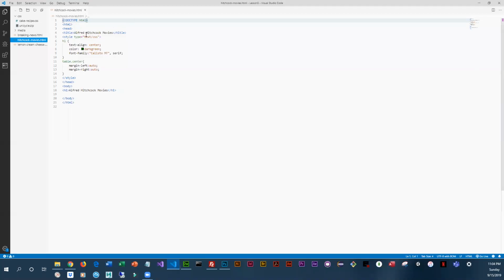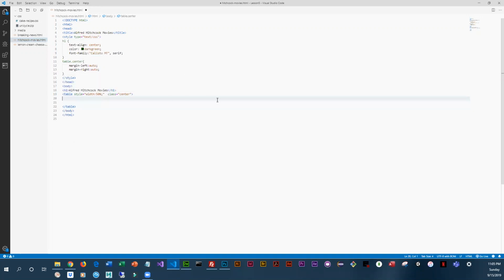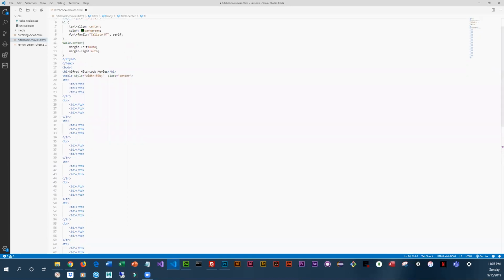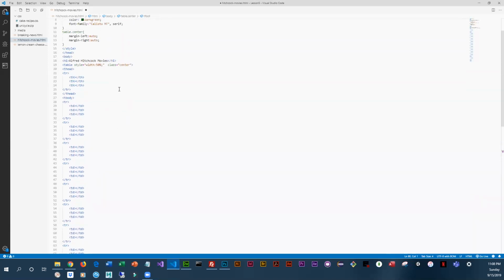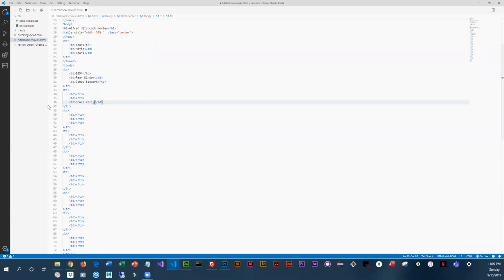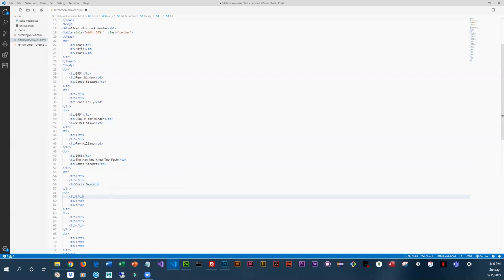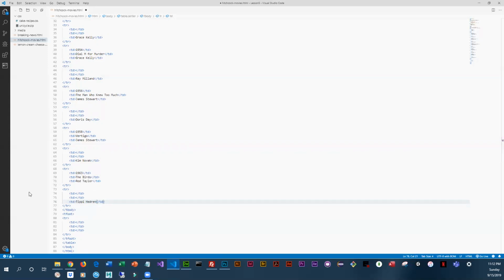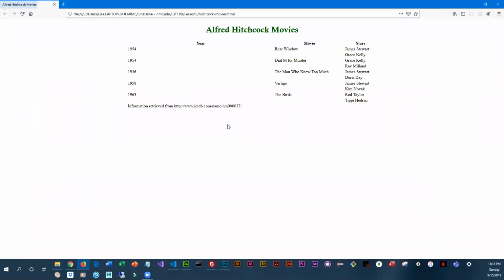Add a table to an existing web page